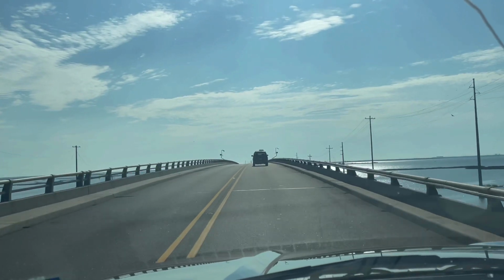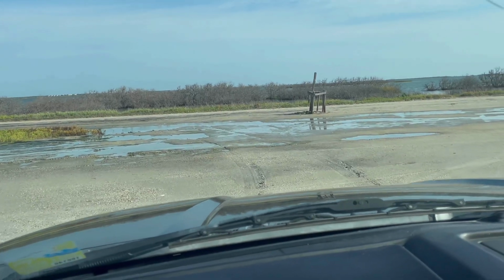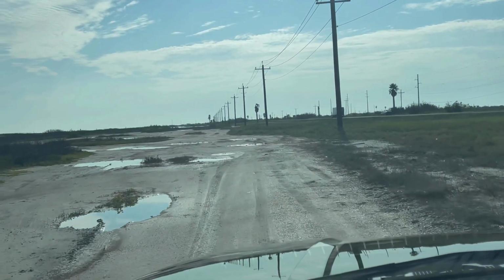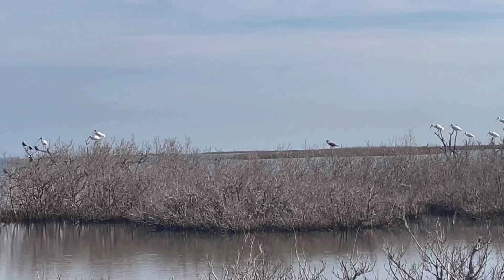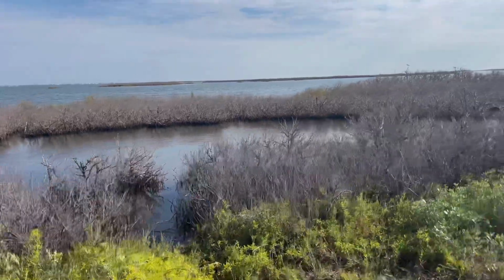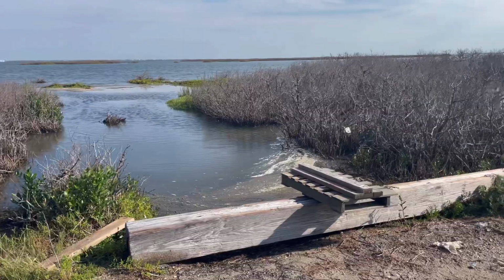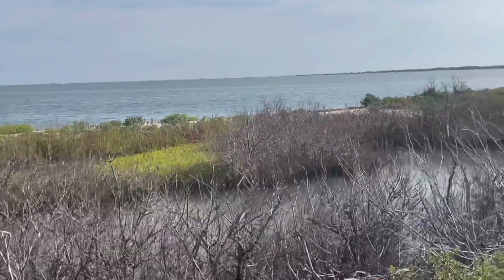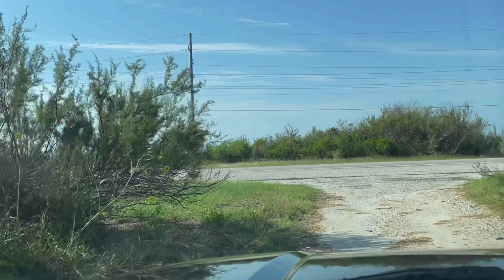Aransas Pass Port Aransas Wetlands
Hey Guys! I've been living full time in my F150 with a Leer topper for over 2 1/2 years now. Hot or cold. Coast. Plains. Mountains. Canyons. Swamps. Beaches.
I wanted to check out the wetlands along Highway 361 between Aransas Pass Texas and Port Aransas Texas. Lots of wildlife!￼

My mailing address: (Please send exactly as written. Thank you!)

Dennis Kelley
1919 Highway 35 N
PMB 69

dennis-kelley-16

Suggested Channels